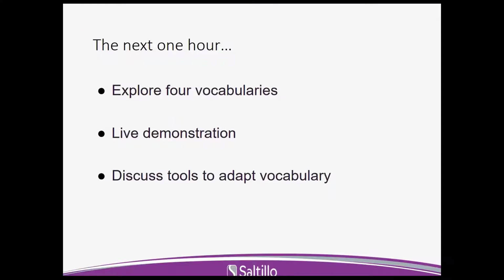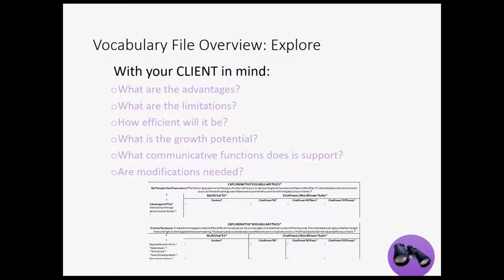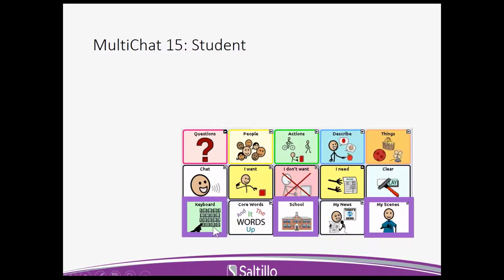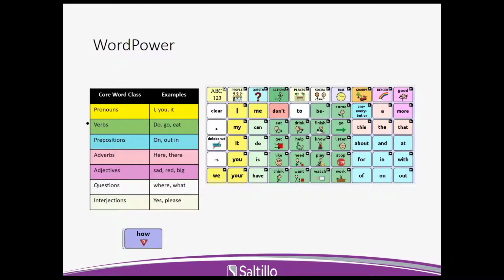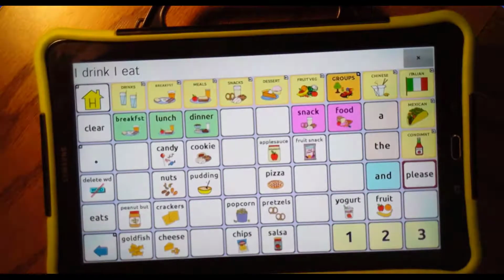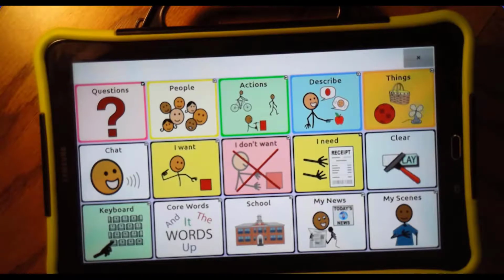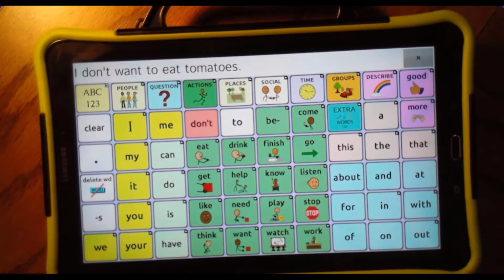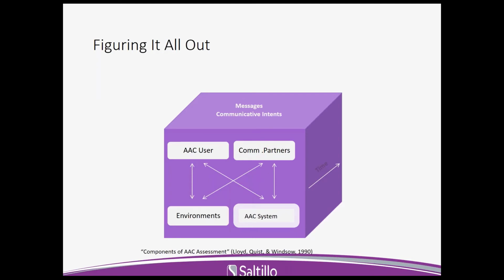Explore to Know More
This course will review and explore vocabulary files that are available on the NovaChat devices and TouchChat application. This course will help professionals/parents to better understand pre-selected vocabulary files, specifically, who developed them, why they were developed, and how they are organized. Participants will be provided with “hands-on” time to learn the vocabulary files that are presented. By better understanding the vocabulary files, participants will be more equipped to select the most appropriate vocabulary files for a client using Augmentative and Alternative Communication (AAC).